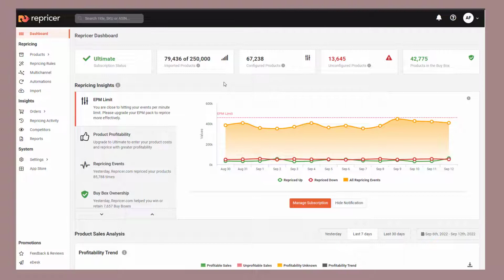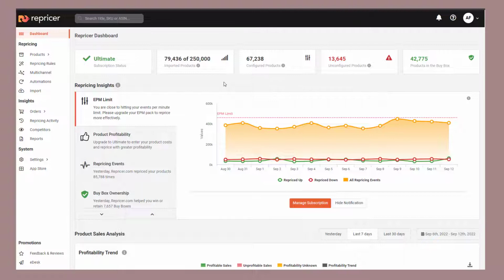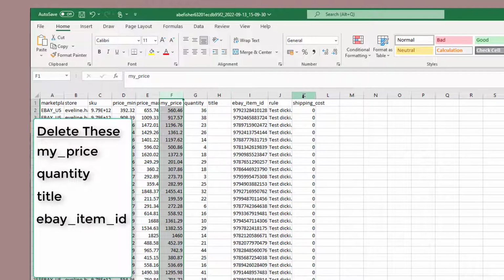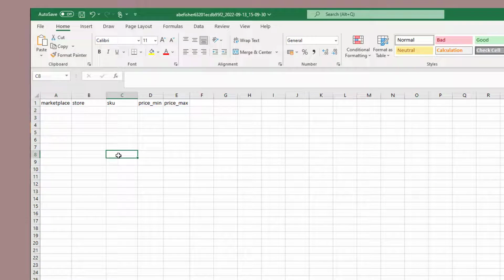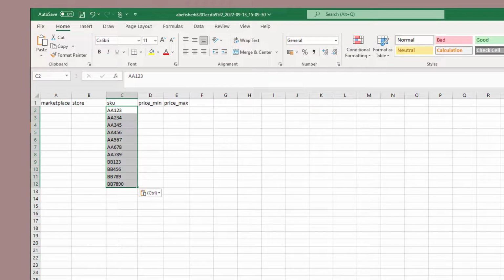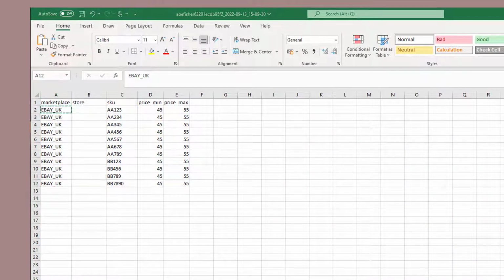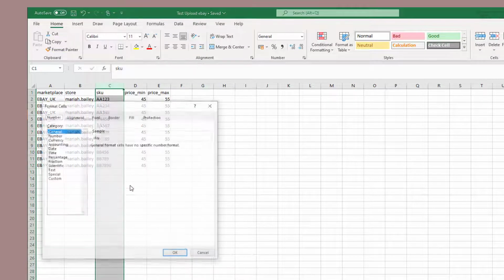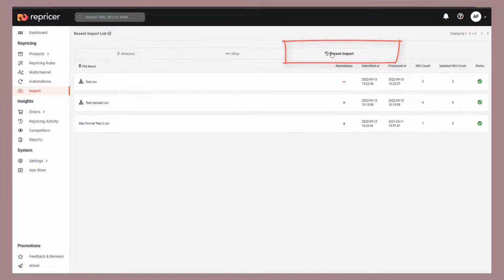Migrate my existing eBay Min Max Prices to Repricer | Getting Started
In this Repricer video, we'll show you how you can take the Min Max Prices you have on your existing solution and move them over to Repricer.

00:00 - Introduction
00:41 - Downloading a template
01:05 - Required fields
01:52 - Copying over SKU, MIN & MAX
02:30 - Marketplace field
02:47 - store field
03:00 - Corrupted SKU
03:31 - Reimporting your file